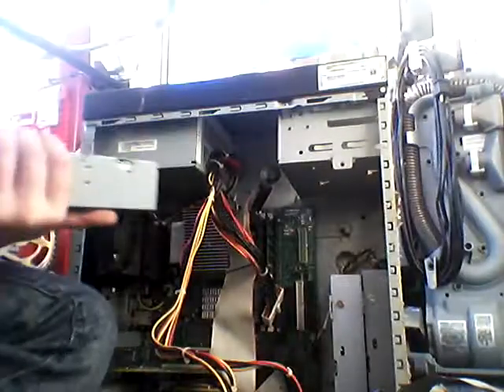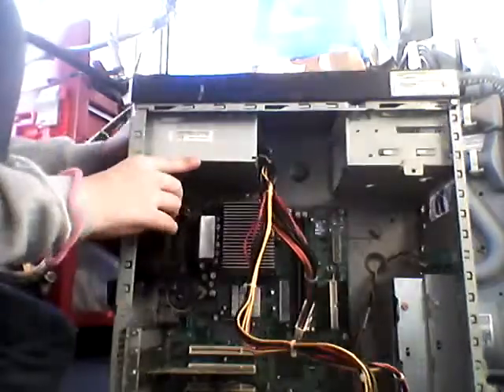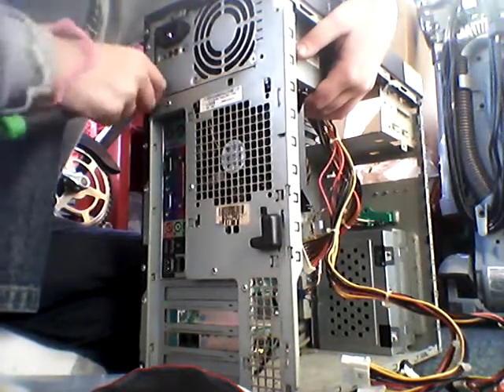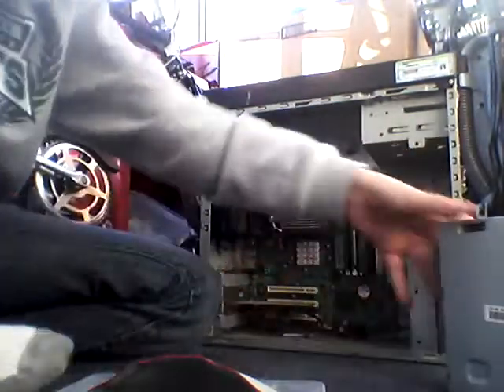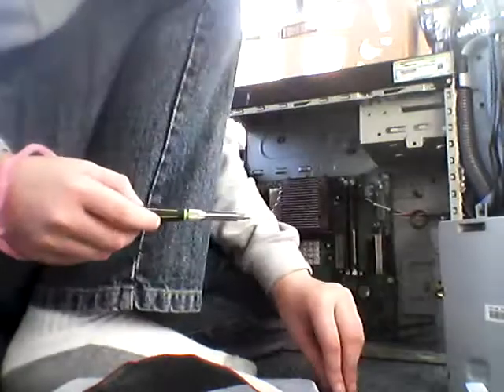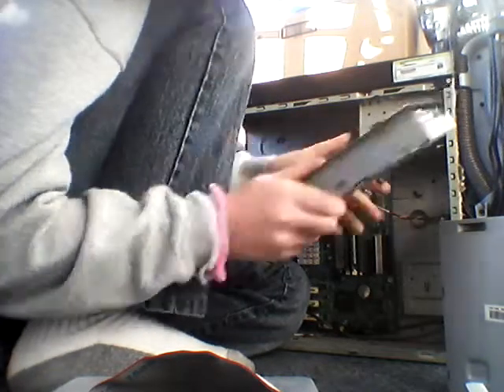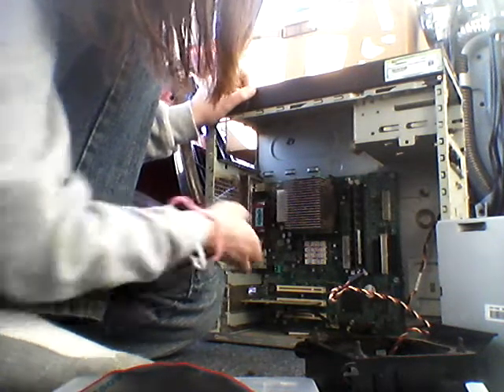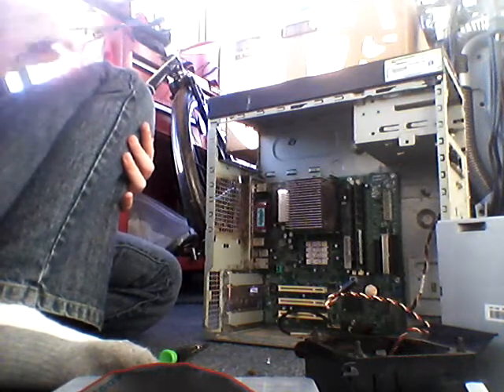Dell Windows XP Home Edition - PC Teardown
I realized i did not show how to open the side. So what you do is find the black plastic knob on the back of the case and slide it down.